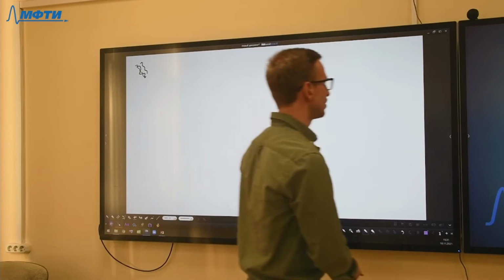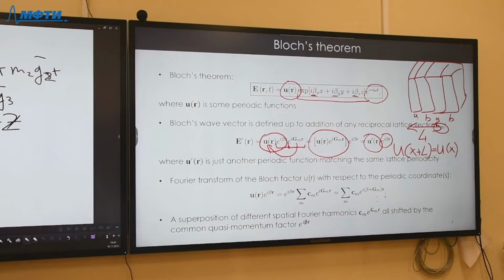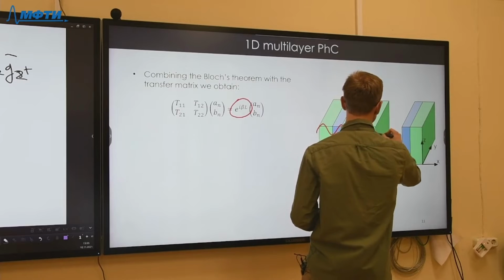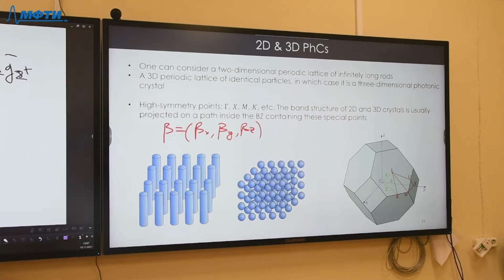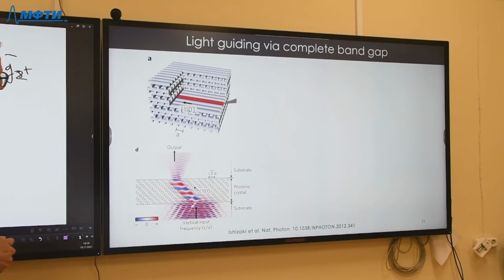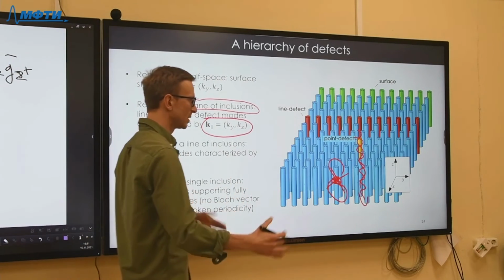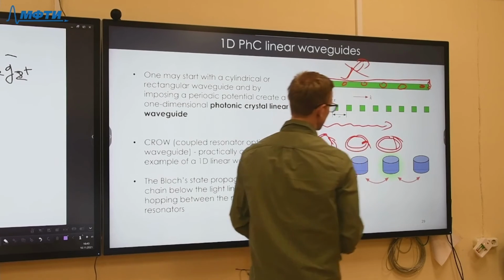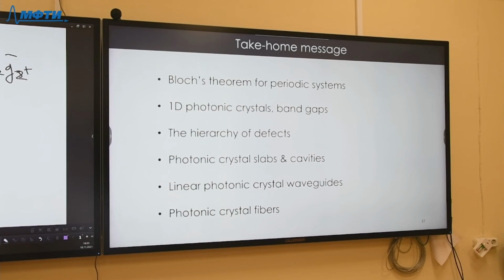Fundamentals of propagation and scattering of light, Baranov D. S. 10.11.2021г.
Описание занятия: Waves in periodic structures

Предмет: Fundamentals of propagation and scattering of light
Тип занятия: Lecture
Преподаватель: Baranov Denis Sergeevich